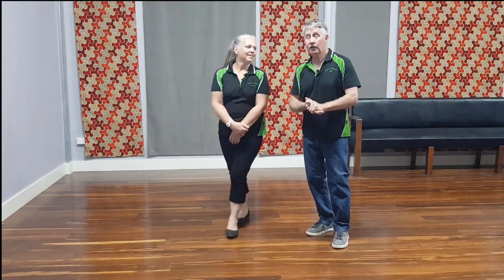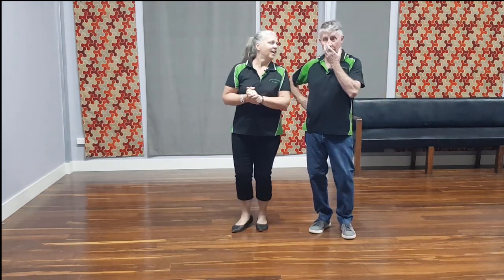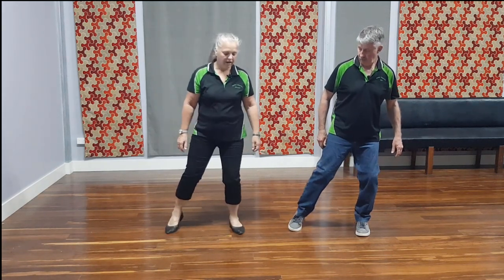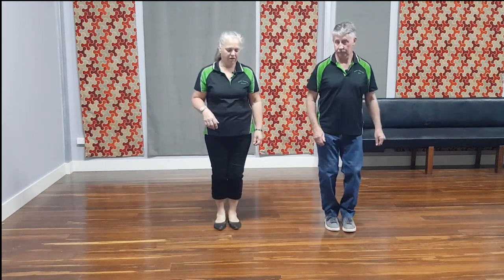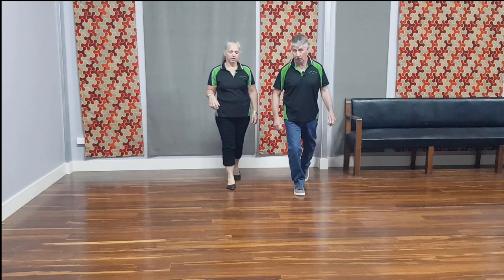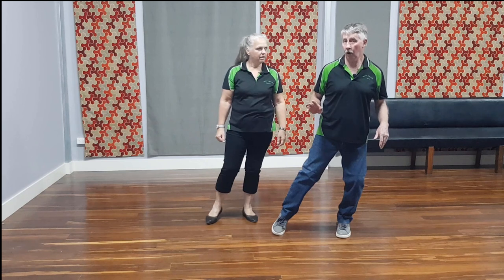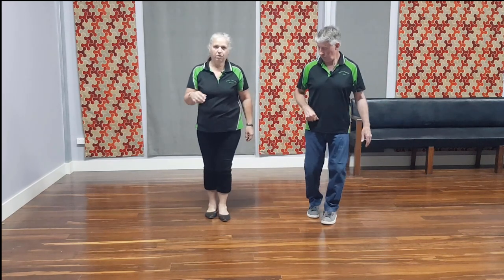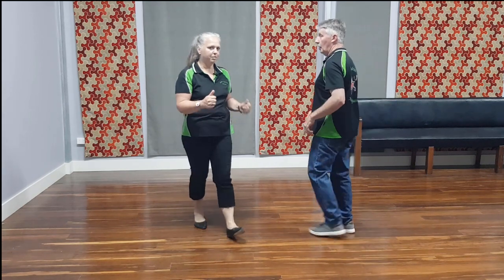Rock around the Clock Rock & Roll Line Dance Lesson. How to do this Fun and Lively Dance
Here's how to do this fun line dance. We've also posted a demo of the dance to the actual Rock around the clock song here..
In our videos, we'll teach you all we know about how to Rock & Roll. Quick easy lessons that you can watch over and over.
Cheers,
Chris & Christine